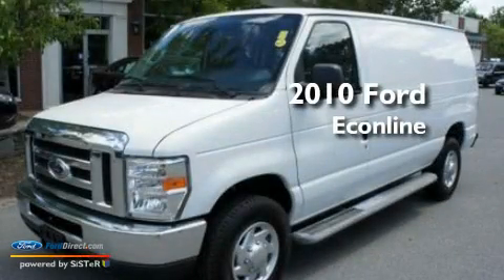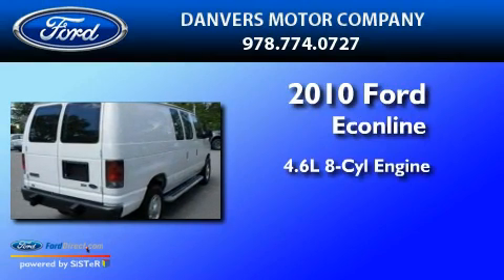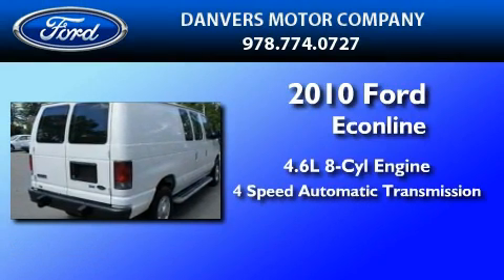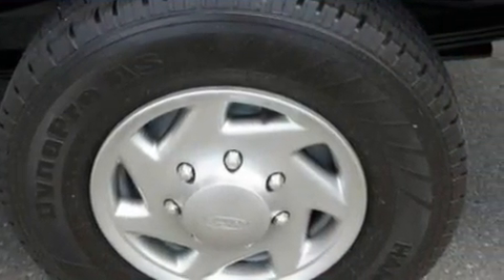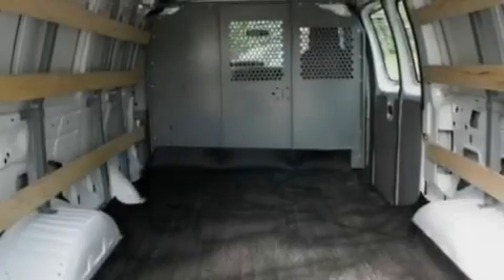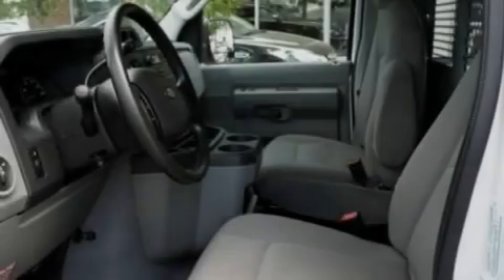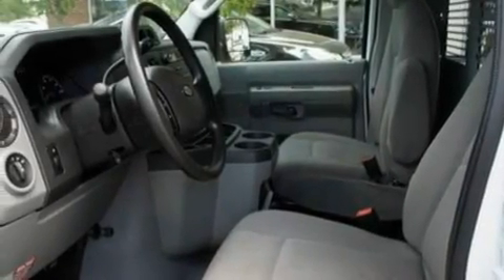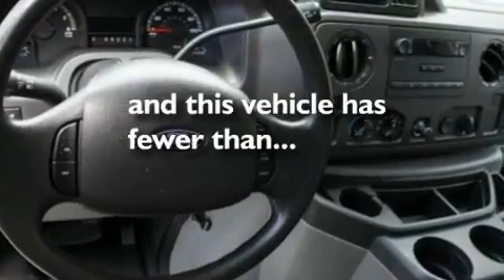2010 FORD ECONOLINE 250 MA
Year : 2010

 Make : FORD

 Model : ECONOLINE 250

 Engine : 4.6L V8

 Trans . : AUTO 4SPD

 Exterior : OXFORD WHITE

 Miles : 10,576

 106 Sylvan St

  , MA 01923

 2010 FORD ECONOLINE 250  MA